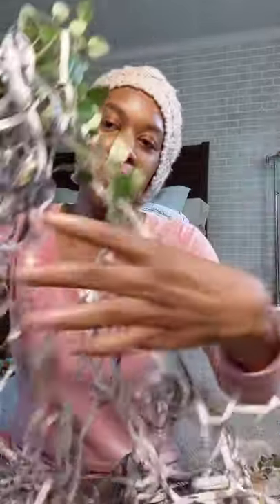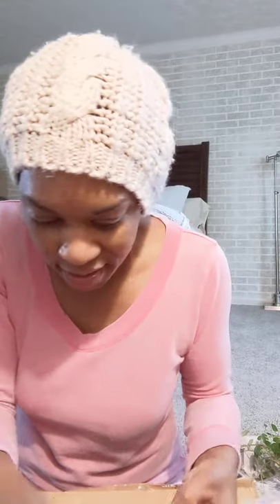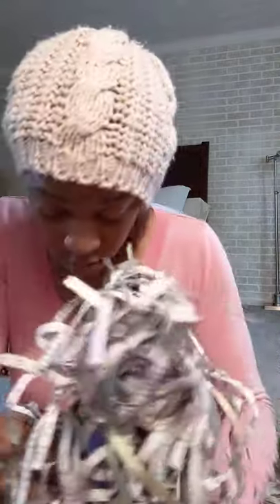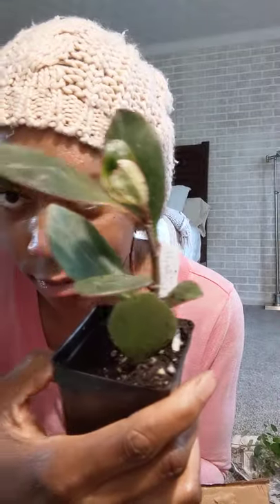PEPEROMIA MACULOSA FOR $20!!!!/ Peperomia HAUL / Glasshouse Works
Here is my peperomia haul from Glasshouse Works! And yes guys...you read that right! Peperomia Maculosa for $20! That was the cost, guys!

Prices were as follows:
Peperomia Maculosa $20
Peperomia Fraserii $3.50
Peperomia Clusifolii $6.50
Peperomia Guatemala Selby $6.50
( Freebie) Peperomia species Peru

Have any of these been on your wishlist?